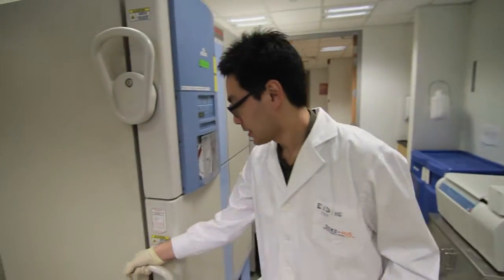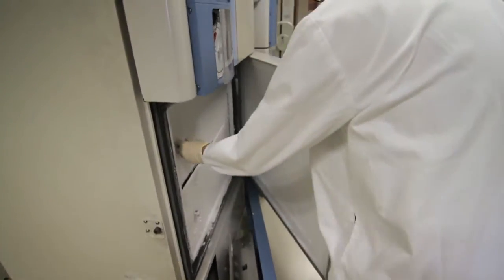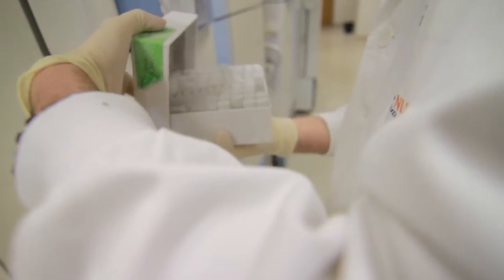Phd Student Bios - Kenneth Goh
Watch this clip as our MD/PhD student, Kenneth Goh, talks about the unique features of the PhD program and shares some useful tips for prospective students.

This video was produced by the Student Recruitment & Admissions Office, Duke-NUS Graduate Medical School.